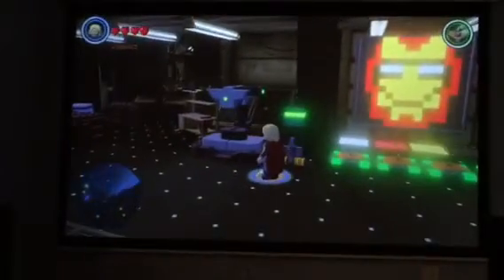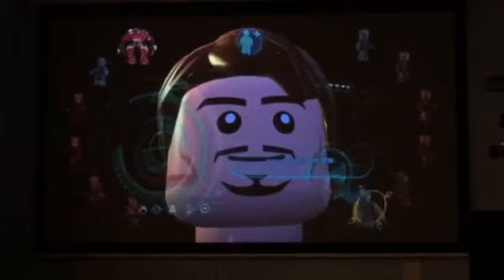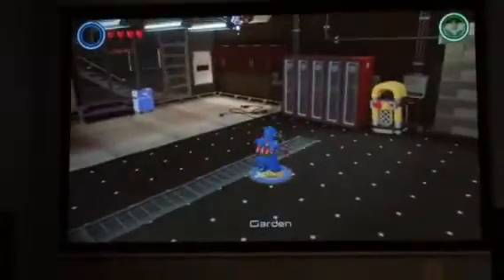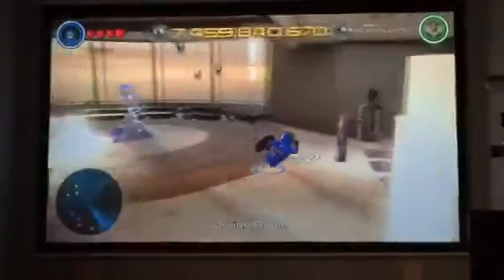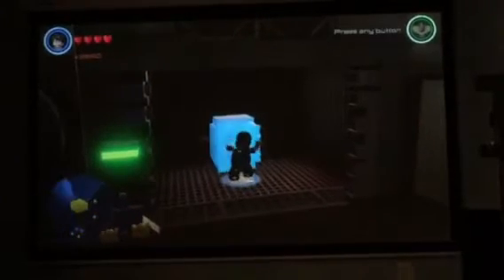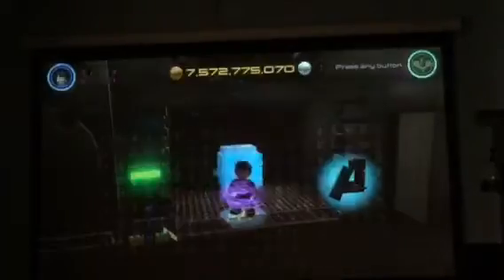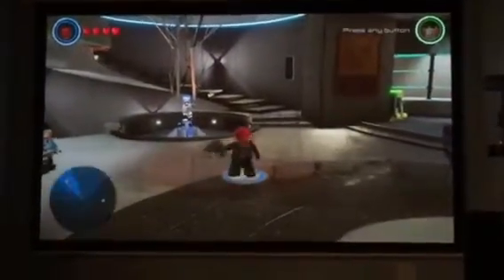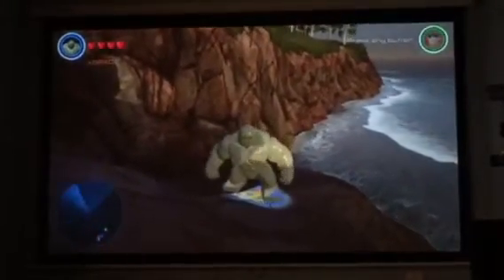LEGO Marvel Avengers Ep 4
Malibu